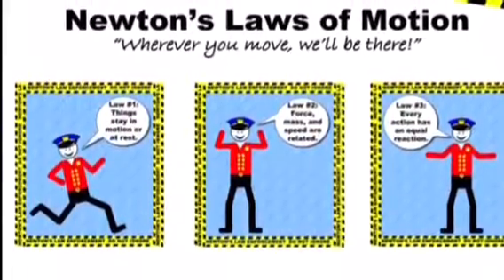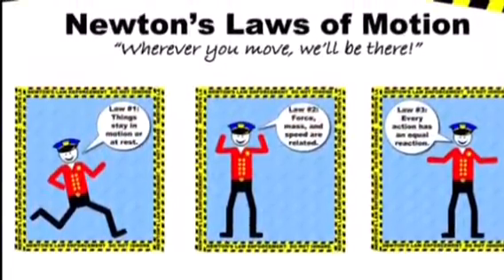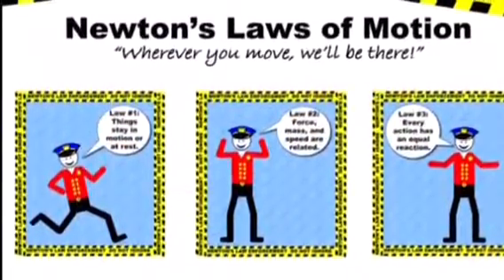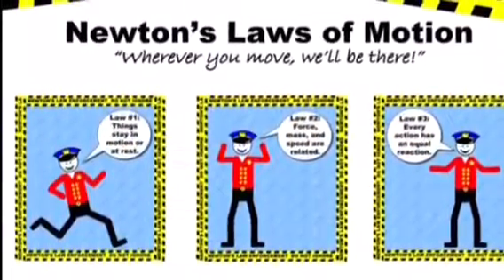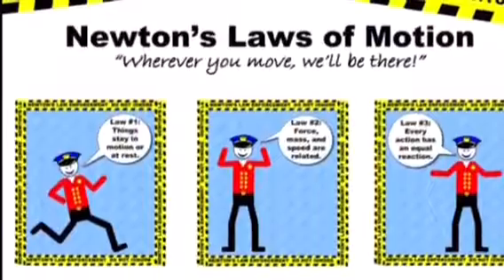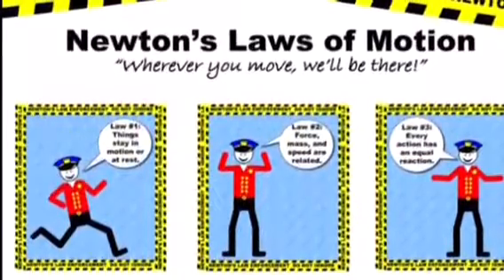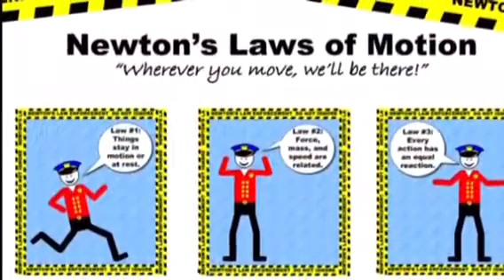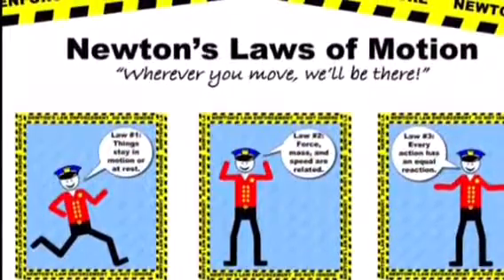Newton’s 3 laws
By: Emma,Trish, Trent